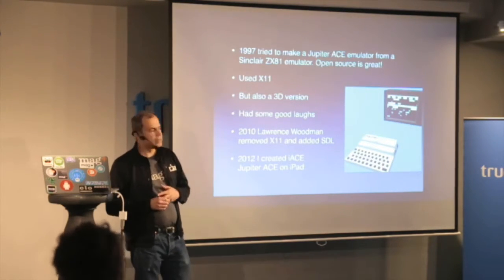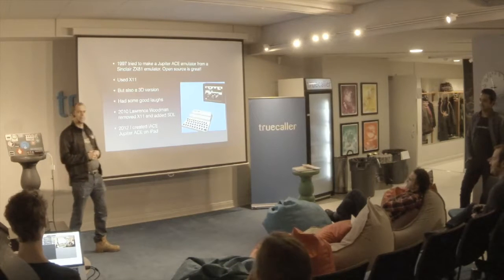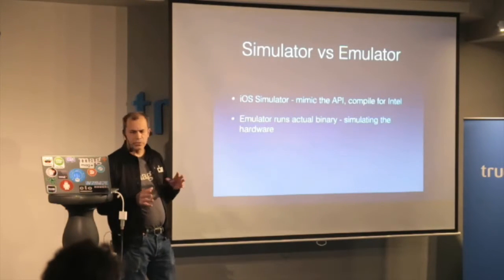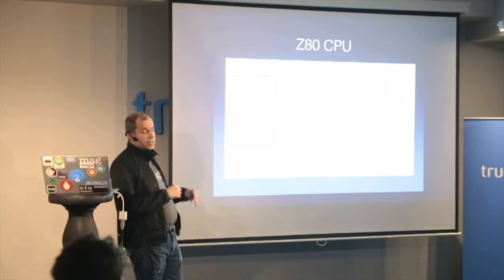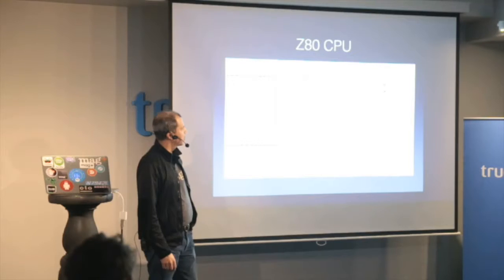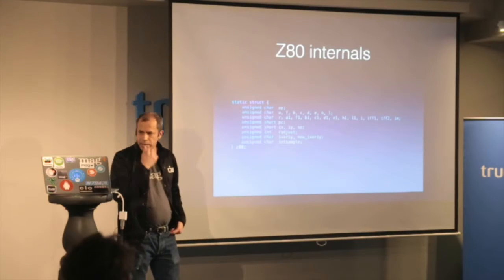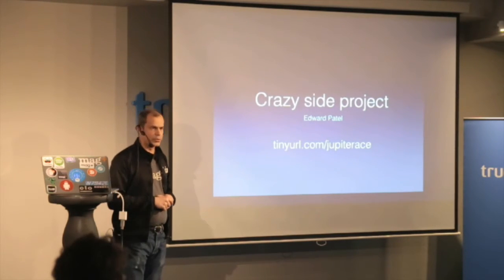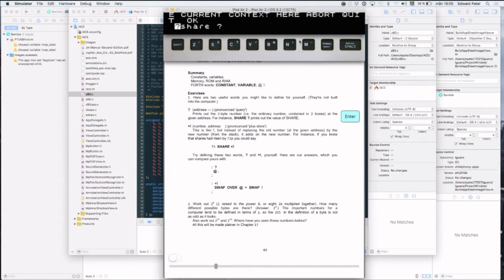iACE – Emulating Jupiter – Edward Patel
The Jupiter ACE is an obscure home computer from 80's which separated itself from the pack by using Forth as its programming language instead of the then popular BASIC. In this video, Edward Patel tells his tale of how and why he built iACE, a Jupiter emulator for iOS.

Recorded at CocoaHeads Stockholm meeting 67 hosted by Truecaller on 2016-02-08.